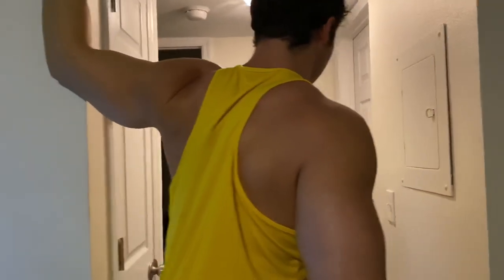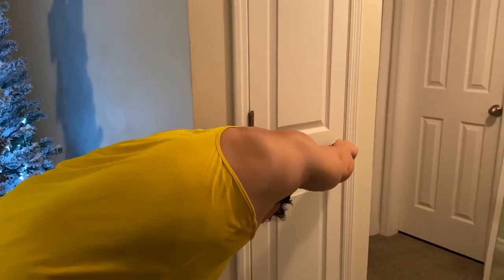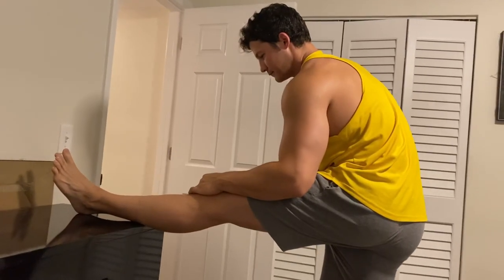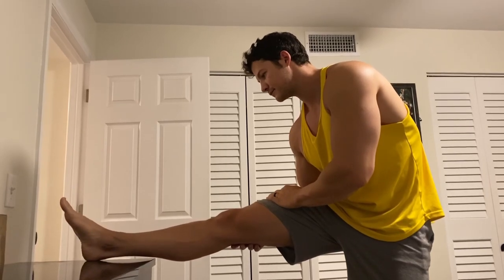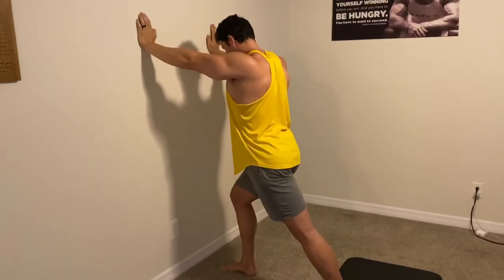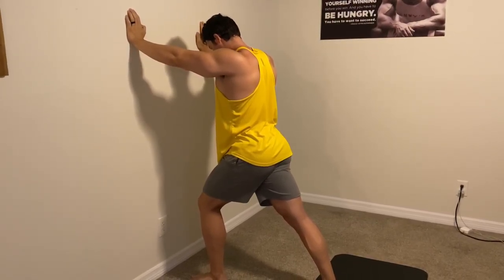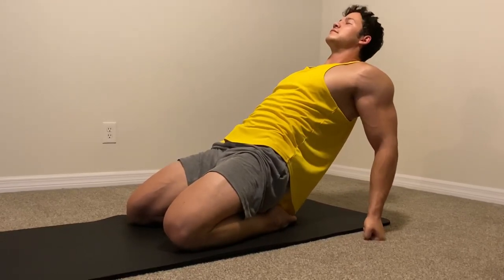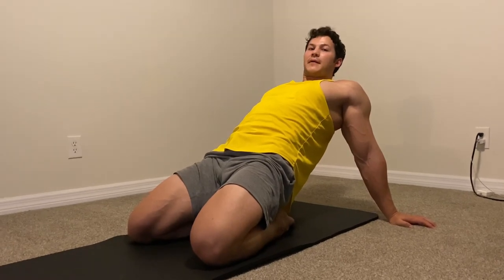Day 2 | The Importance of Rest and Recovery | 12 Week Blueprint to Muscle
Day 2, This is your first active recovery day. Get your activity and stretching in, keep on your meals and supplement plan, and rest up for the next workout tomorrow! You can find the full program on my

Whey protein I use
Creatine I use